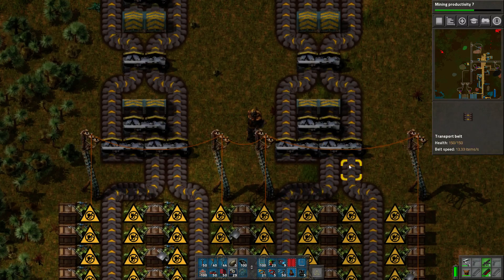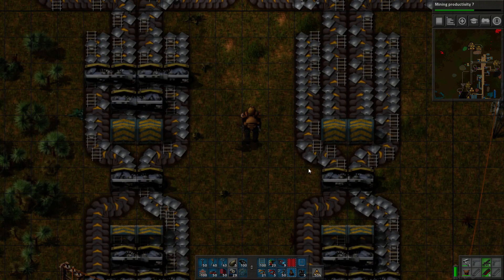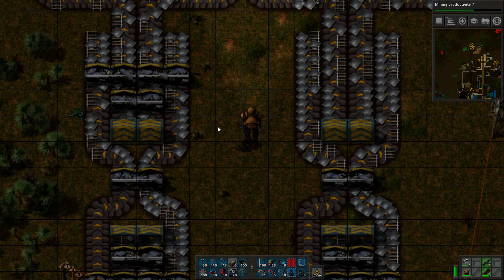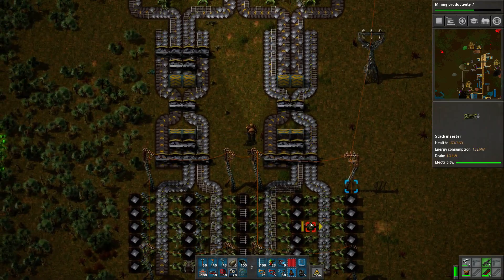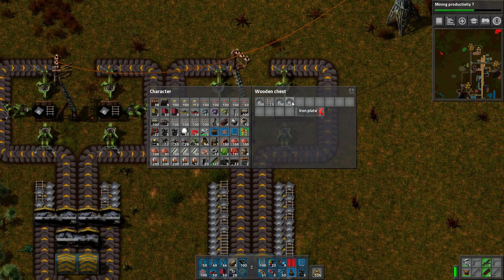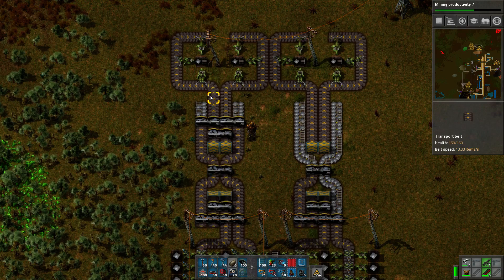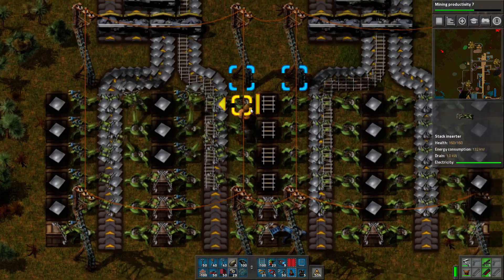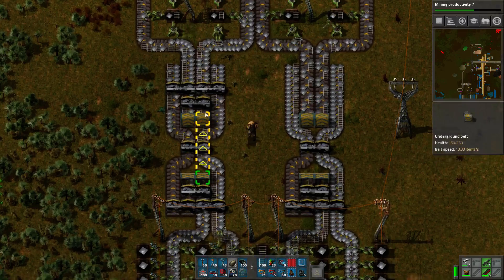Let's Play: Factorio v15 -- Also Rail World! -- Episode 19 - ADDENDUM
My conclusion in the previous video in regards to 4-by-4 balancers was...I guess...technically correct, but incomplete!

Snail Mail:
P3A 4S8